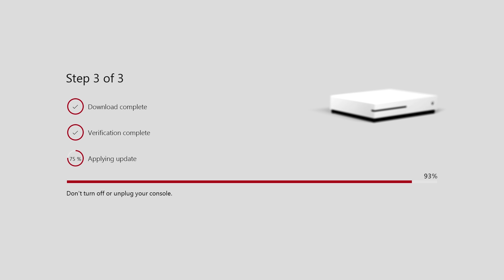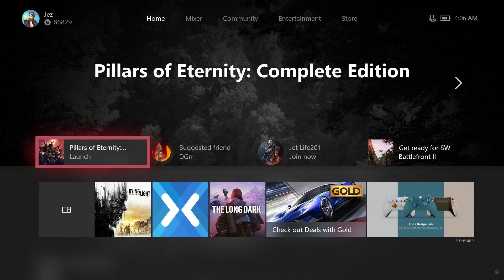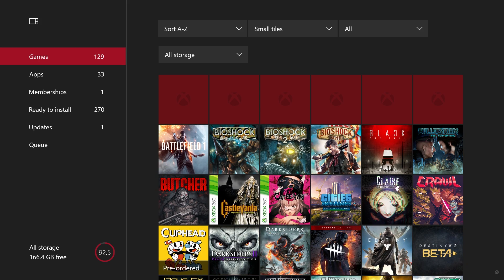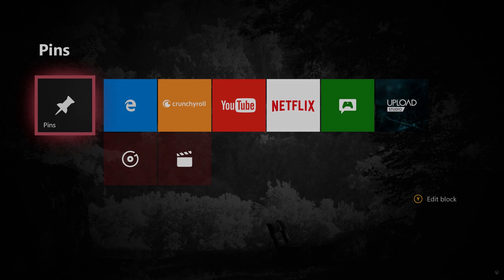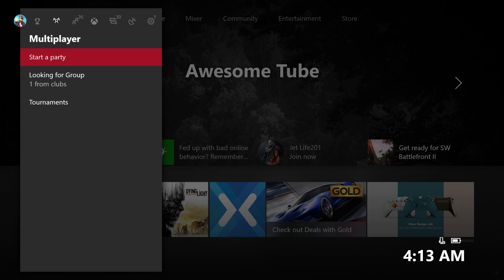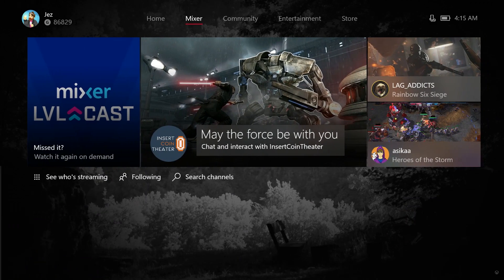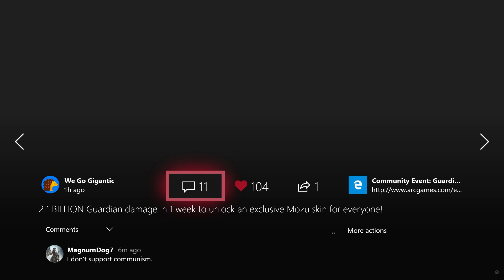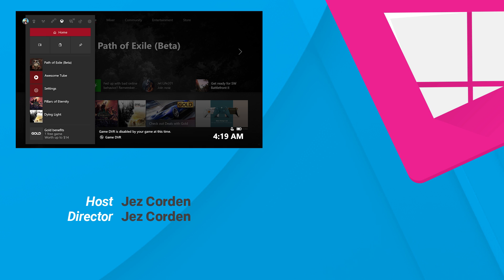Hands-on: Xbox One Fluent Design UI update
Join Jez for a quick look and early impressions of the new Xbox One dashboard design.